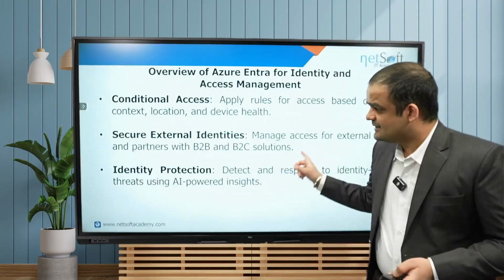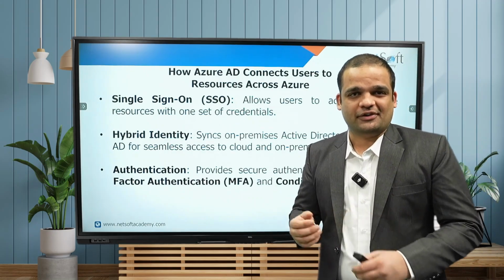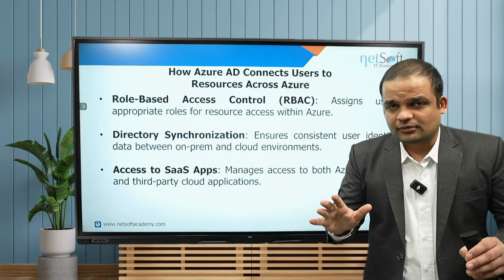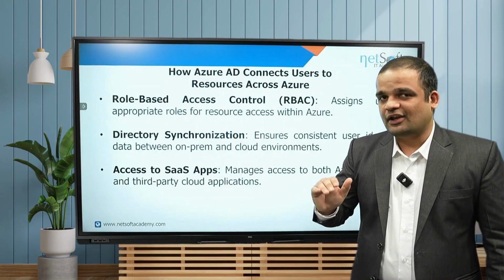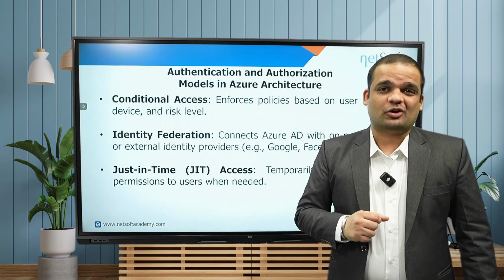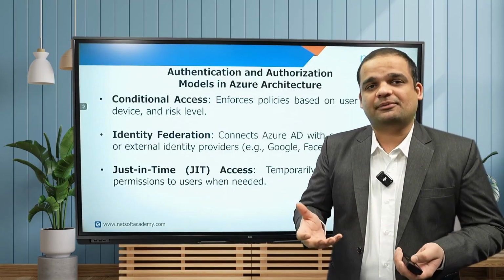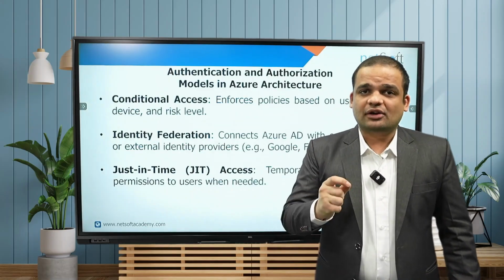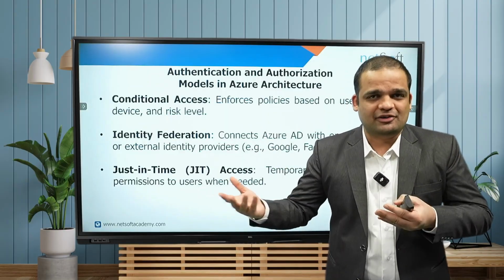Azure Entra ID: Identity and Access Management Explained! - Episode 38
🔒 Welcome to the Azure Cloud Series! In today’s episode, we explore Azure Entra ID (formerly Azure Active Directory) and learn how to securely manage identities and access across your organization.

*Discover how Azure Entra simplifies authentication, role-based access control, and identity governance while keeping your cloud and hybrid environments safe:*
• Unified Identity Platform: Manage users, groups, and resources centrally with Entra ID
• Azure Active Directory AAD
• Identity Governance: Automate provisioning, access reviews, and policy management
• Conditional Access: Grant access based on location, device health, or risk level
• External Identities: Secure B2B and B2C access for partners, customers, and contractors
• Identity Protection: Hybrid identity and Identity Federation
• Secure Authentication: Single Sign-On (SSO), Multi-Factor Authentication (MFA), Authorization, and passwordless options
• Role-Based Access Control (RBAC): Assign roles like owner, contributor, reader, and enforce least privilege
• Directory Synchronization
• Access to SaaS Apps
• Just-in-Time Access: Temporarily elevate permissions when needed for extra security

*Topics Covered:*
• Overview of Azure Entra ID and tenant creation
• Authentication and authorization processes
• SSO for seamless access across cloud and on-premises
• Hybrid identity management and directory synchronization
• Enterprise application registration and access control

Whether you’re an IT admin, cloud professional, or security engineer, this episode shows how to streamline identity management, enhance security, and ensure compliance with Azure Entra ID.